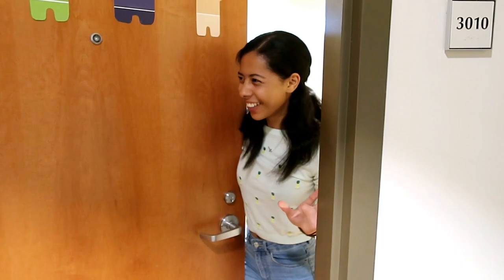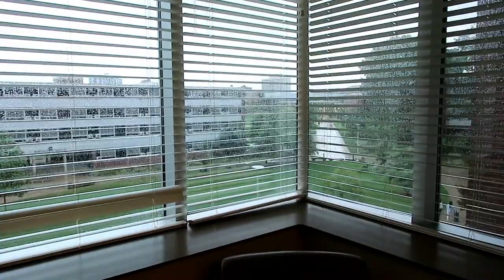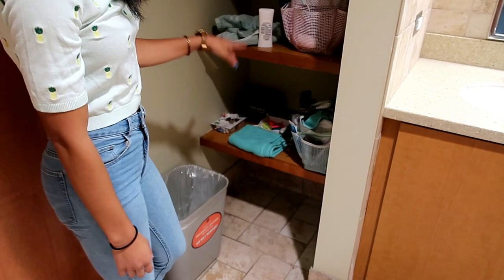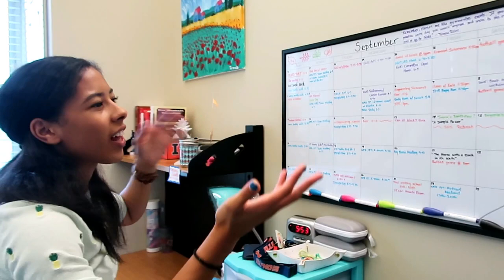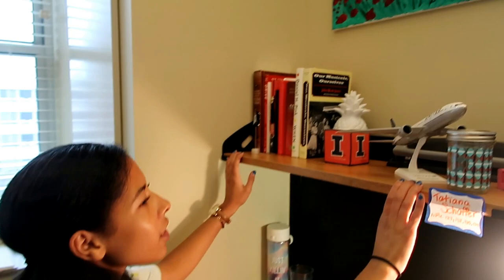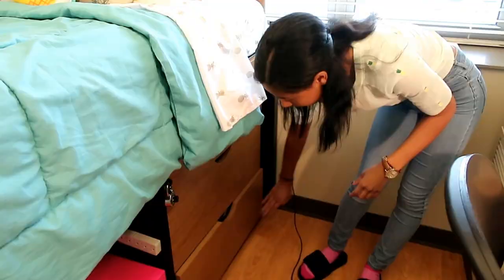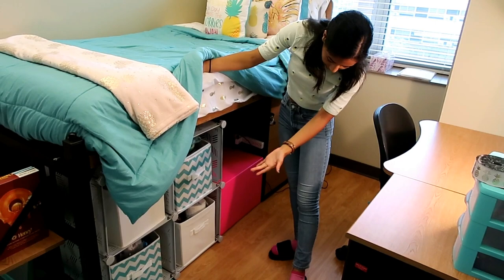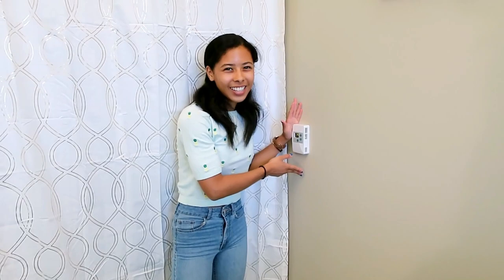BOUSFIELD HALL SUITE TOUR | UIUC 2018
Hope you enjoyed the tour!